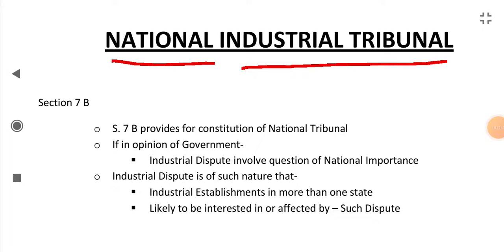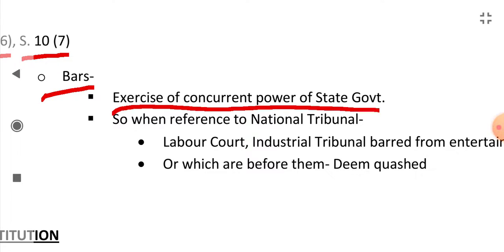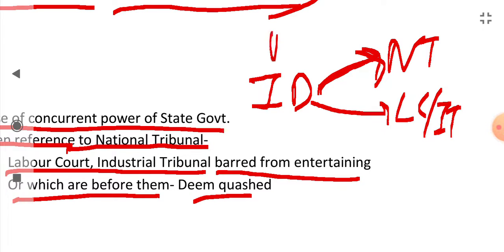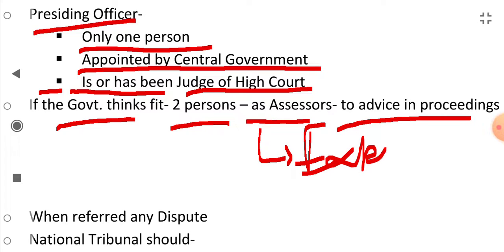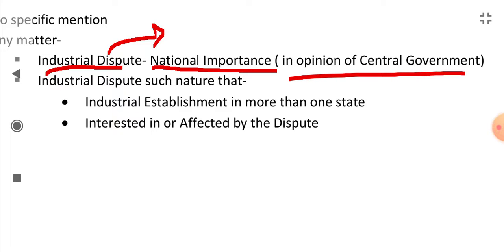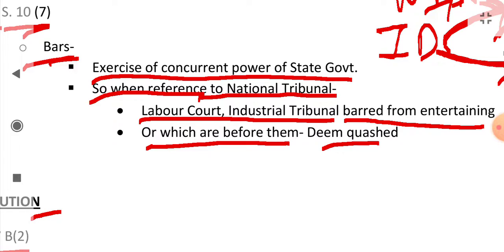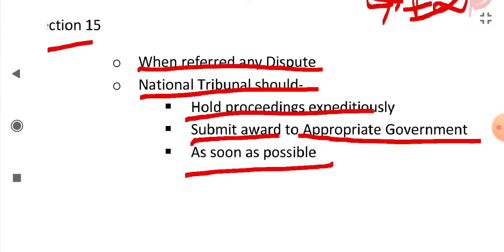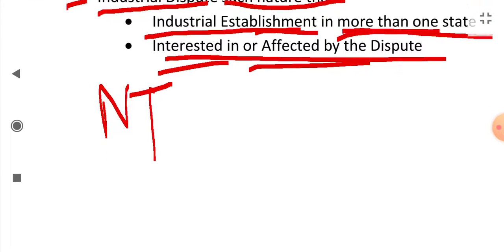National Industrial Tribunal